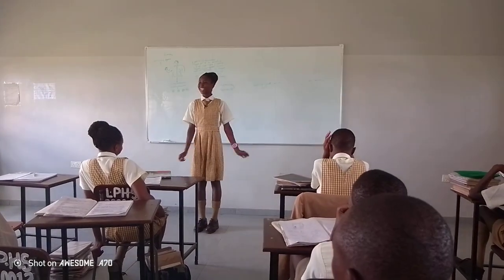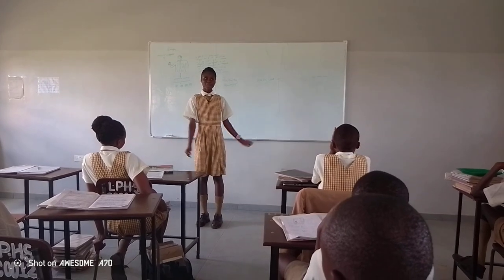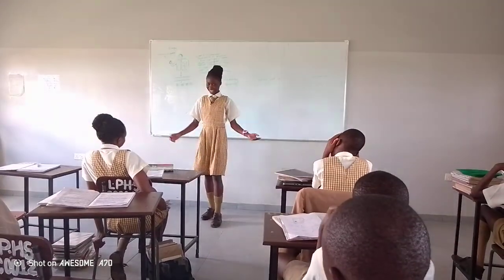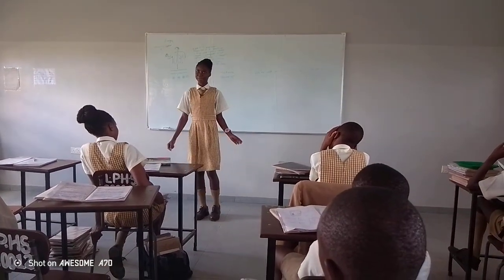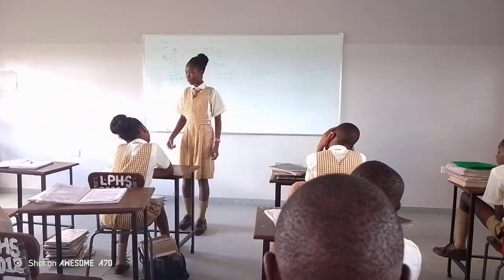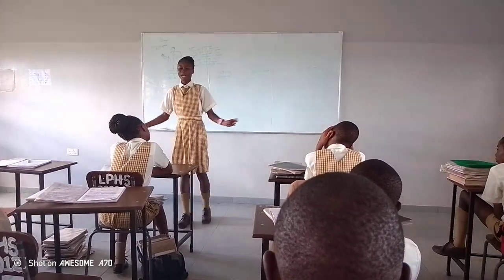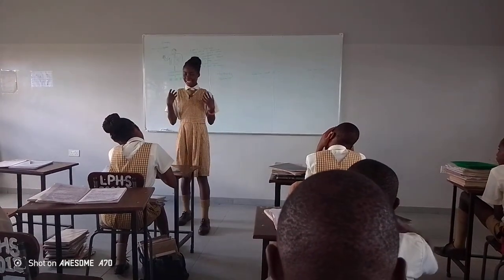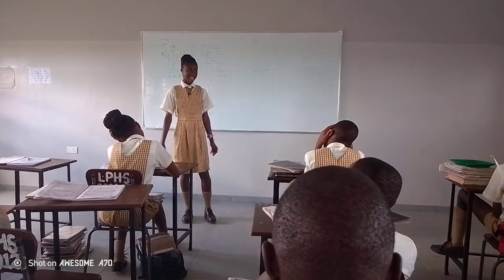Biology revision form 2